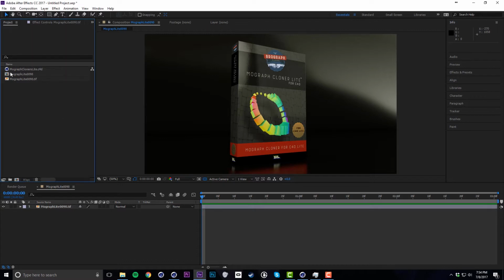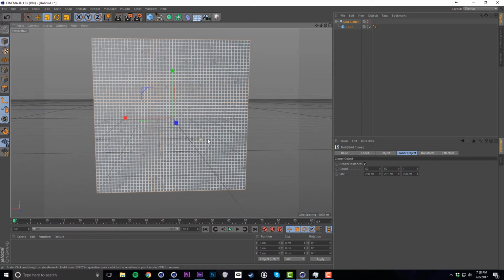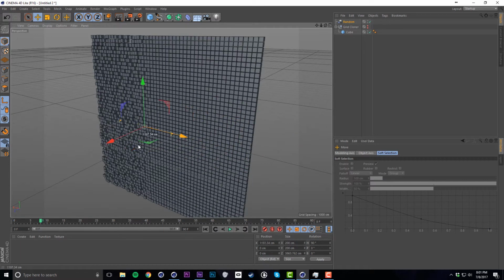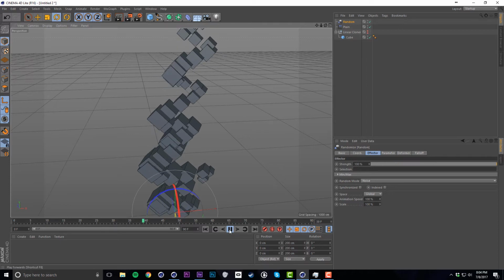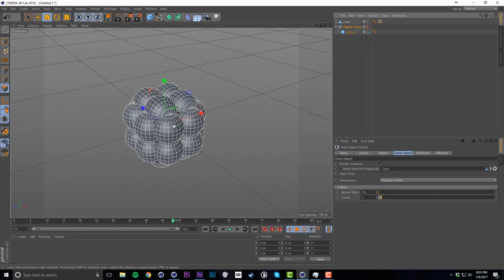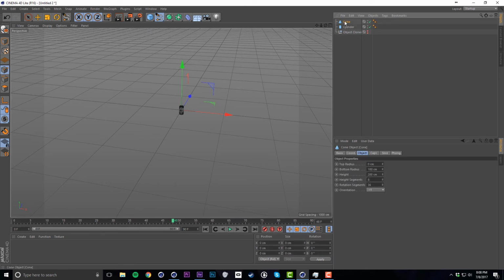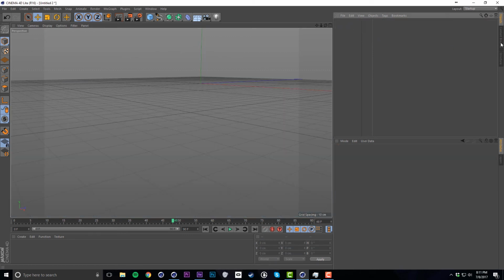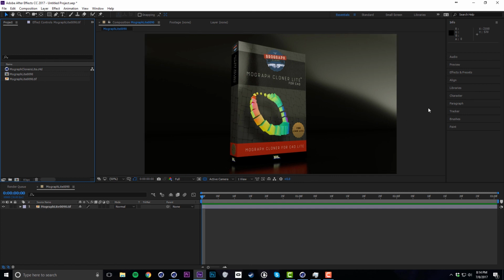Brograph Mograph Cloner Lite Introduction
The missing Mograph Cloner functionality for Cinema 4D Lite in an easy-to-use plugin. This plugin adds the Grid Cloner, Linear Cloner, Radial Cloner and Object Cloner all with the ability to add effectors as well.